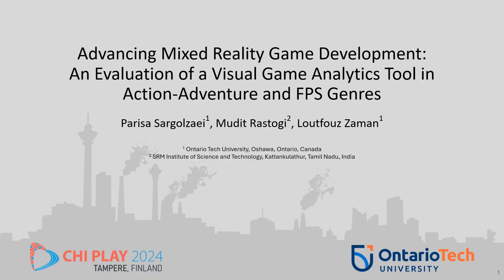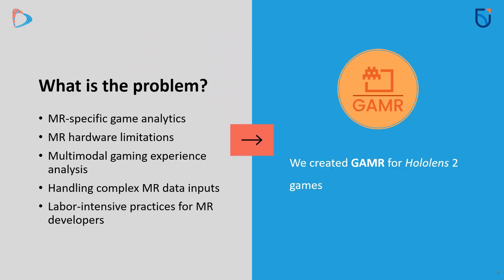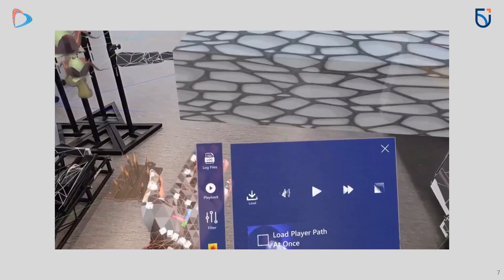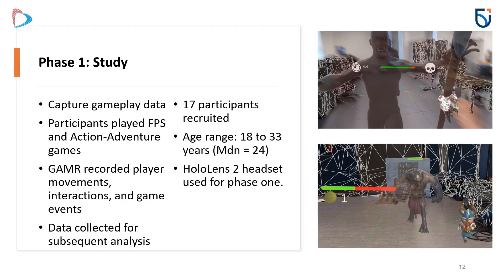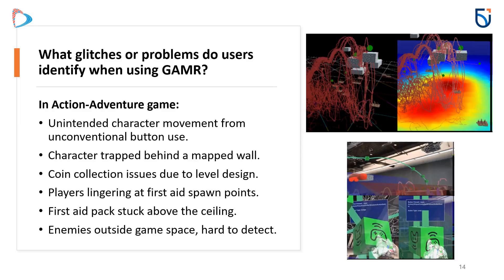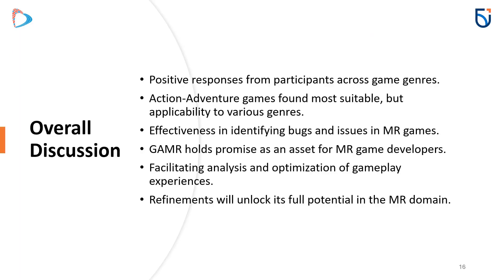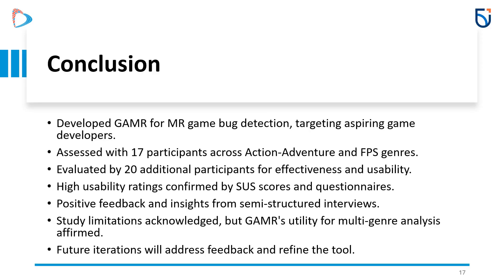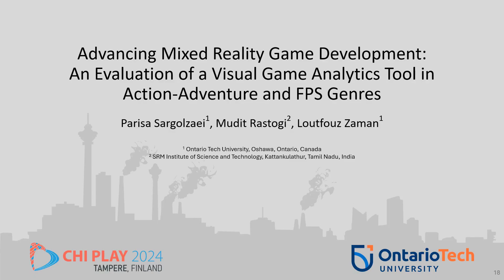Advancing Mixed Reality Game Development: An Evaluation of a Visual Game Analytics Tool in Action...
Parisa Sargolzaei, Mudit Rastogi, Loutfouz Zaman

CHIPLAY 2024: The Annual Symposium on Computer-Human Interaction in Play
Session: Papers 13 - PX and GUR Methods

In response to the unique challenges of Mixed Reality (MR) game development, we developed GAMR, an analytics tool specifically designed for MR games. GAMR aims to assist developers in identifying and resolving gameplay issues effectively. It features reconstructed gameplay sessions, heatmaps for data visualization, a comprehensive annotation system, and advanced tracking for hands, camera, input, and audio, providing in-depth insights for nuanced game analysis.

To evaluate GAMR's effectiveness, we conducted an experimental study with game development students across two game genres: action-adventure and first-person shooter (FPS). The participants used GAMR and provided feedback on its utility. The results showed a significant positive impact of GAMR in both genres, particularly in action-adventure games. This study demonstrates GAMR's effectiveness in MR game development and suggests its potential to influence future MR game analytics, addressing the specific needs of developers in this evolving area.

Video presentations for papers at CHIPLAY 2024